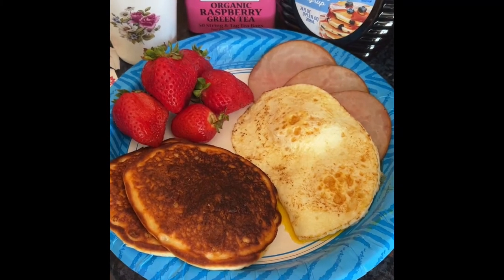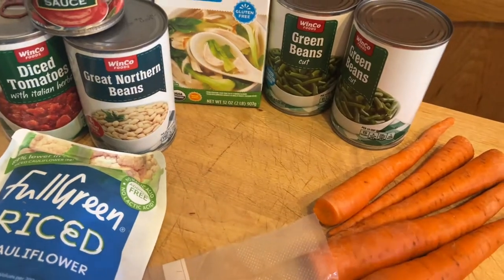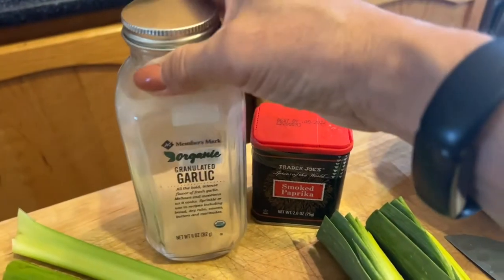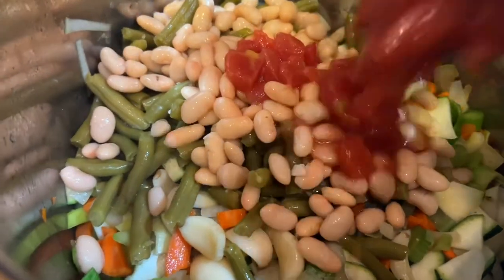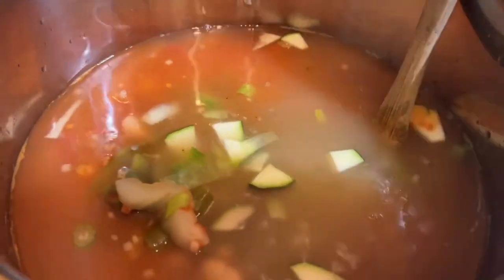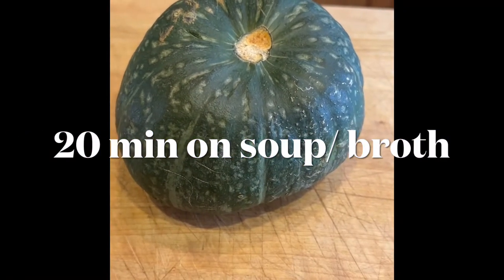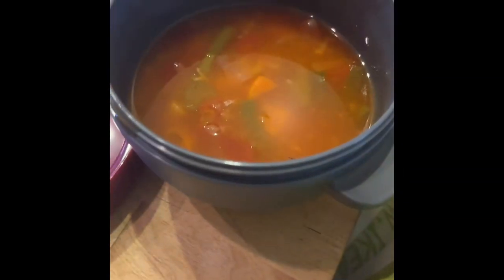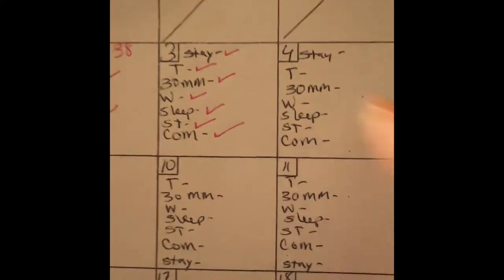0 Point Soup, can I enjoy beans as a low carber? day 3 of the challenge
During the month of October I will be following these guidelines :

1.  Track every day using my WW app
2.  Stay within my blue dot point range
3.  Get 30 Minutes movement everyday
4.  Get adequate water daily (calculator below)
5.  Get adequate sleep for me
6.  Strength training ( this can be simple to more complex, I stay moderate)
7.   Community- make a point to encourage someone else in the WW or health journey community daily

It would be awesome if you’d like to join! If you can’t do all seven daily, do what you can!

My name is Cat and I am on my weightloss journey. I am over 50 (55 now) and doing my best to lose weight and stay healthy while still enjoying life to the best of my ability. I hope you’ll stick around so we can share all the ups and downs, and  the positive and real moments that make life worth living!

If you’d like to send me a positive and encouraging email or if you have a question I can help you with, I can be reached at